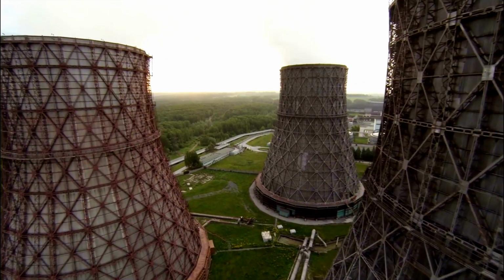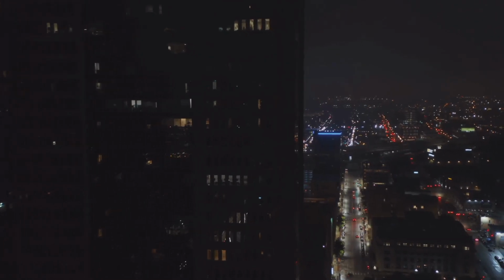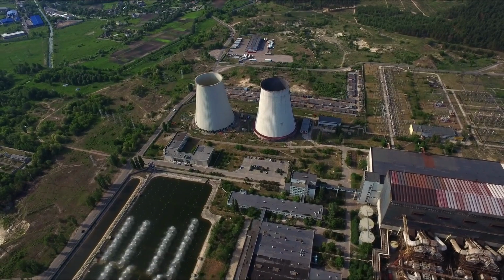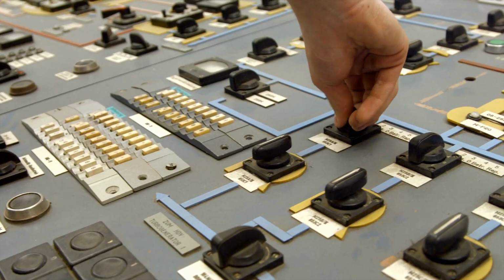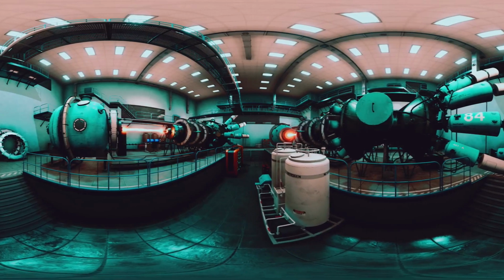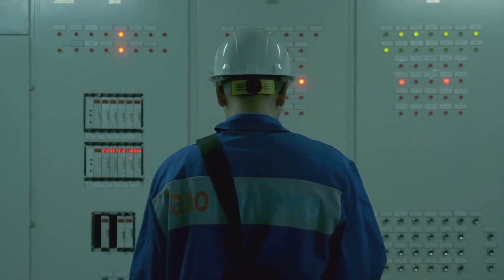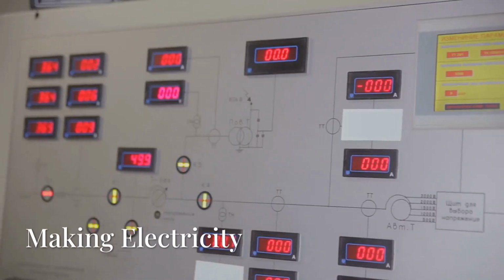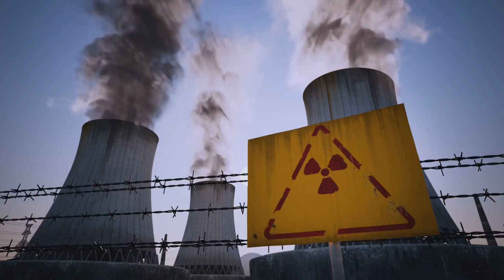Inside a Nuclear Power Plant | How it Works | How Electricity is Generated in a Nuclear Power Plant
Exploring the process of generating electricity from Nuclear Energy